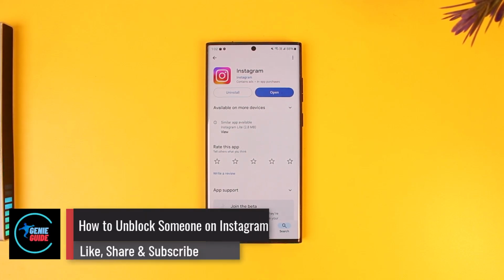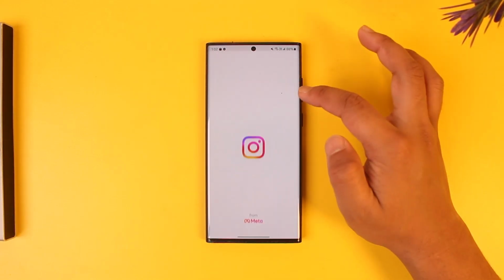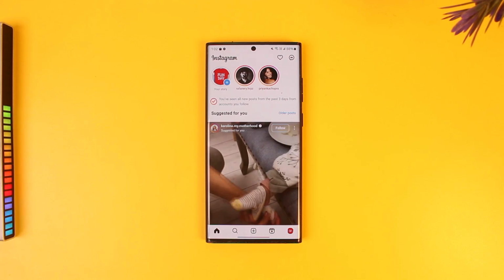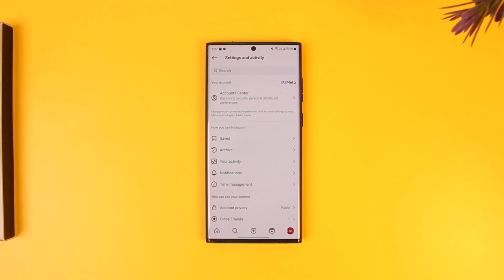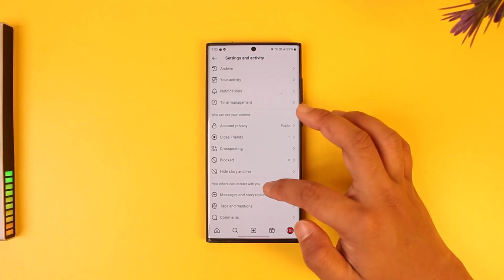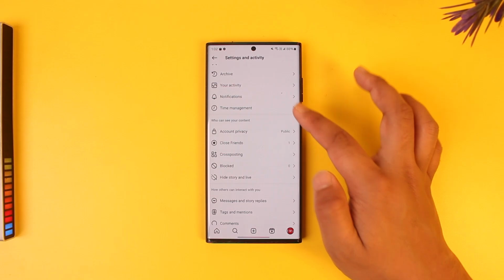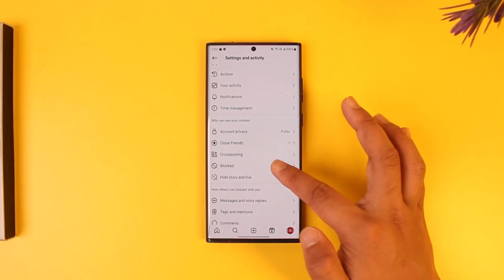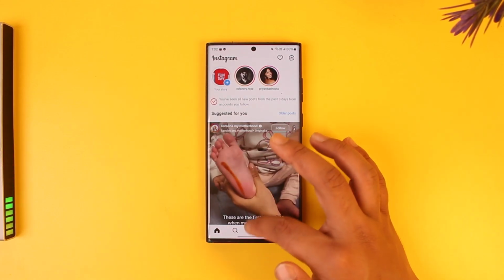How To Unblock Someone On Instagram !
Unblocking someone on Instagram is a quick and easy process that allows you to restore interactions with a previously blocked user. To begin, open the Instagram app on your device. Once on the main interface, navigate to your profile by tapping the profile icon in the bottom-right corner of the screen. Next, access the settings menu by tapping the three-line icon in the top-right corner. From the options displayed, locate and tap on “Privacy” settings. Under the “Privacy” section, find and select the “Blocked Accounts” option. This will display a list of all the users you have blocked. Locate the user you want to unblock, and tap the “Unblock” button next to their name. Confirm your decision if prompted, and the user will be unblocked immediately.

Once unblocked, the user can interact with your content again based on your privacy settings. Keep in mind that unblocking someone does not automatically add them back to your followers; if you wish to follow them again, you’ll need to do so manually. This feature is useful for managing your connections on the platform and revisiting past decisions.

Timestamps:
0:00 Introduction
0:07 Launching the Instagram app
0:14 Navigating to your profile
0:20 Accessing the settings menu
0:27 Finding the "Blocked Accounts" section
0:46 Viewing blocked users
0:50 Unblocking a user
0:54 Summary and closing remarks